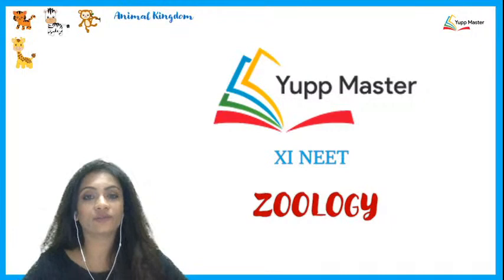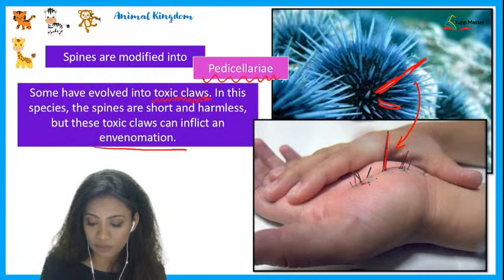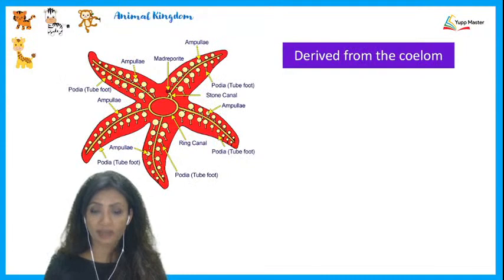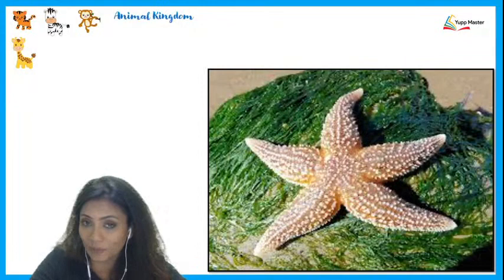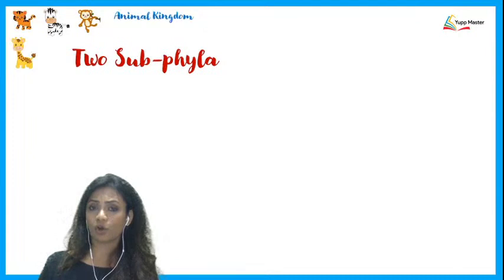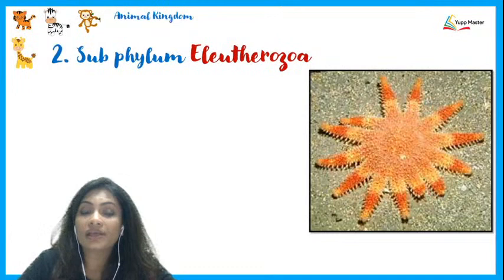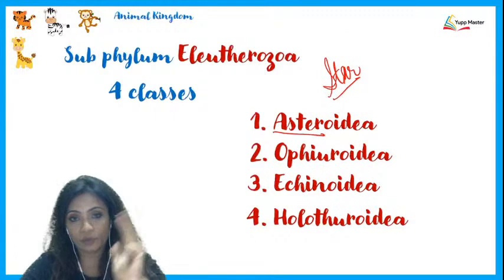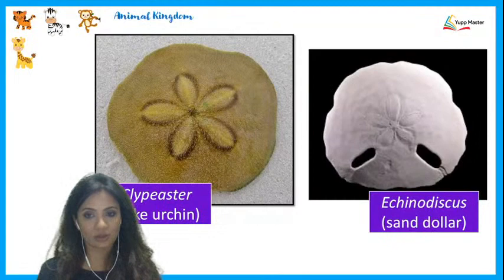Animal Kingdom -12: Echinodermata | NEET Zoology | Class XI | Dr. Sindur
Class 11 NEET Zoology - Mrs. Sindur starts a New Chapter - Animal Kingdom -12: Echinodermata.